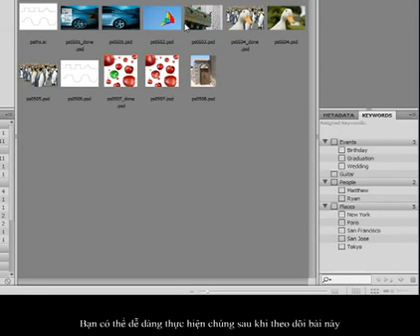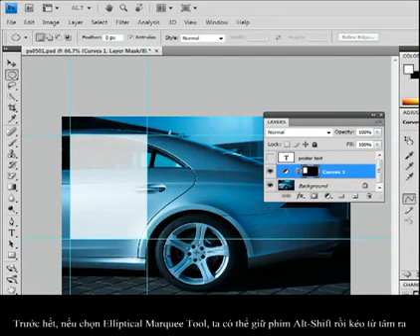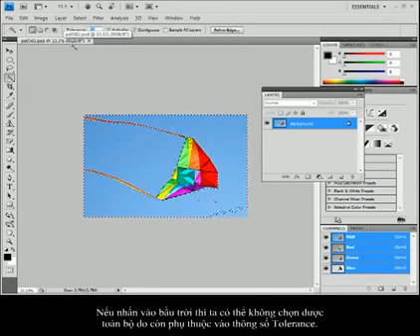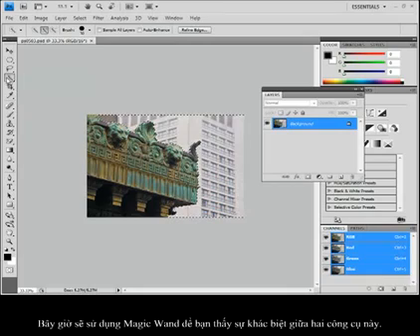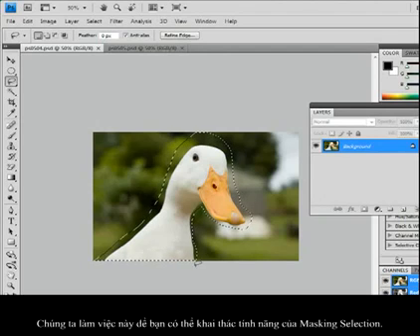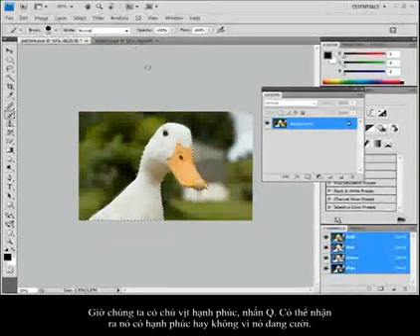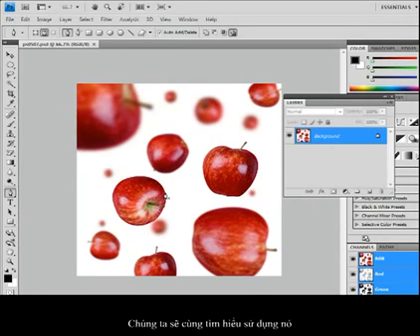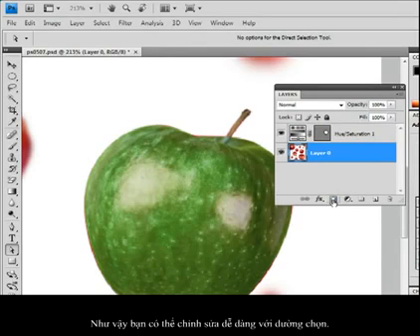Lesson 05 Photoshop